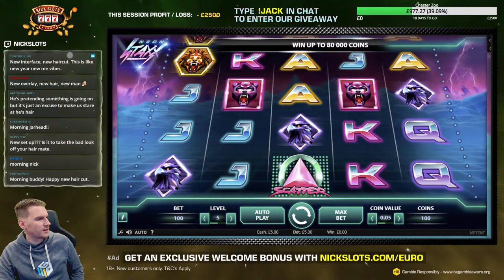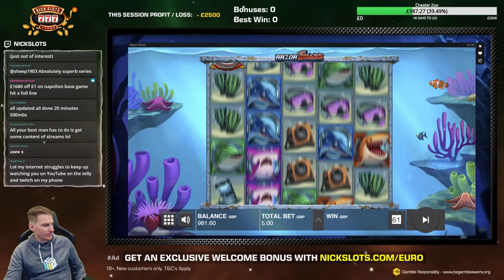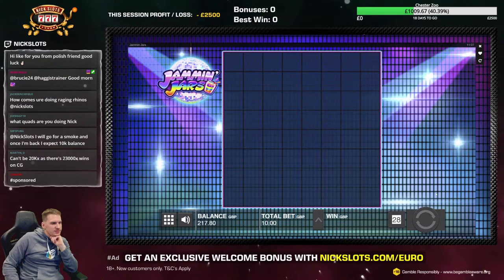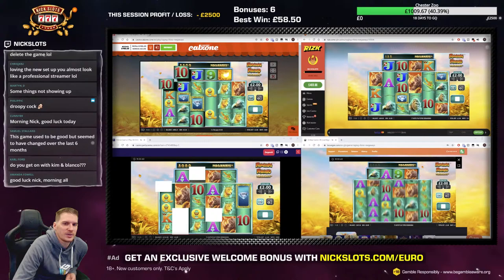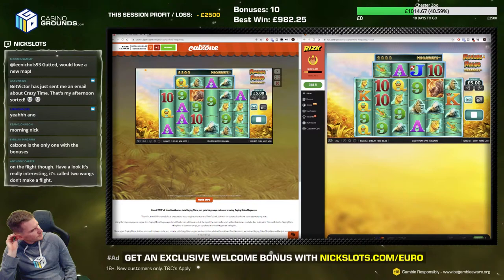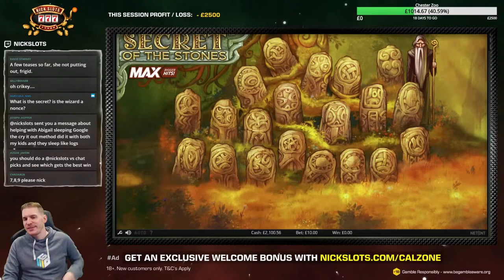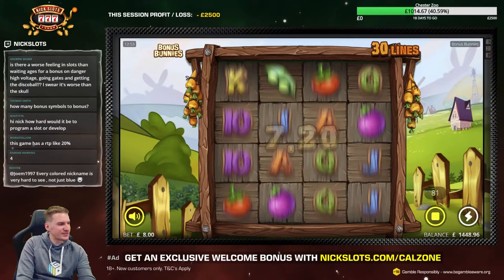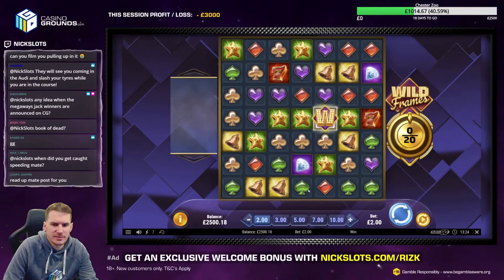Casino Slots Live - 11/06/20 *QUADS!!*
No links in stream or in connection to my channel are transaction links. All casinos I play at are licensed operators and require players to first sign up and be 18+ (or applicable for relevant jurisdictions).

Only gamble with money you can afford to lose. If you have a gambling addiction to the point where it's affecting your personal life then please check out the GambleAware website for help and support.

You should never chase losses when gambling and try reducing bet size if your gambling is getting out of control or self exclude as a final resort. Make sure you take advantage of deposit limits and always take advantage of lock-in withdrawal features if the Casino supports it.

Keep it fun!